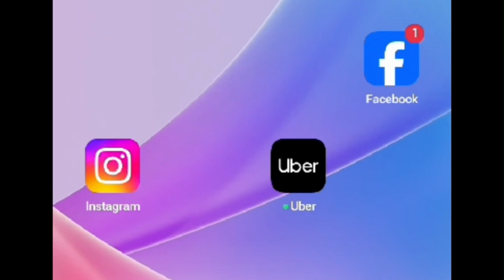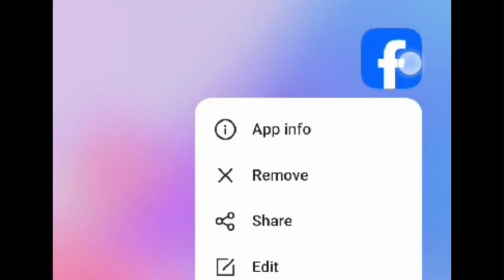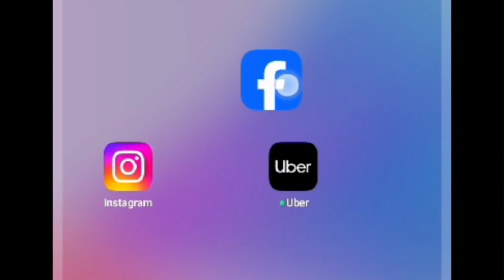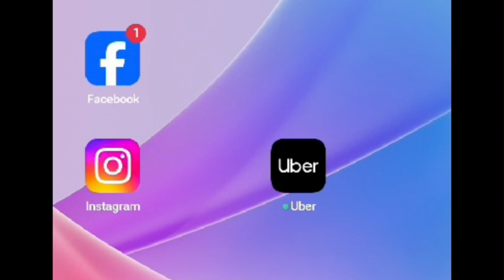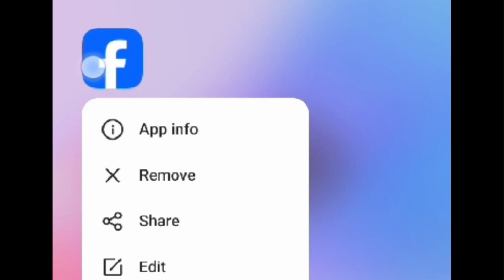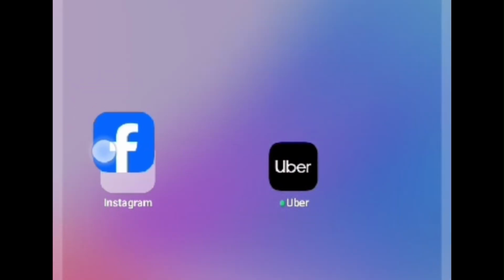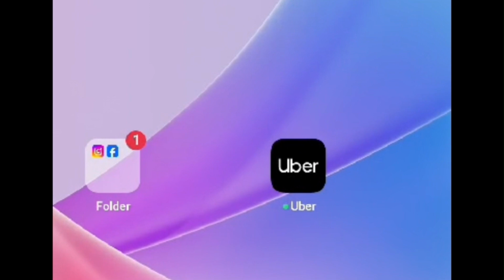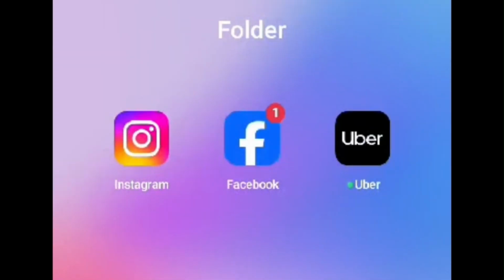How To Create Folders On Phone- CREATE APP FOLDERS 📁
In this video you will learn how you can easily create folders for your apps on your phone.